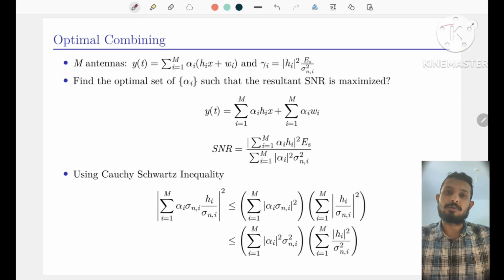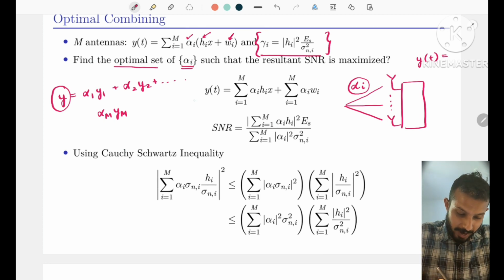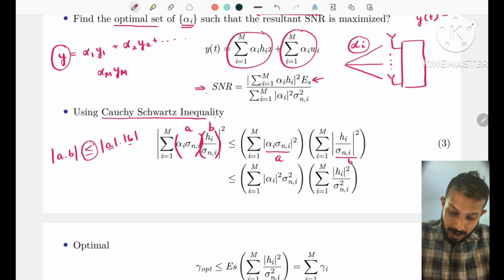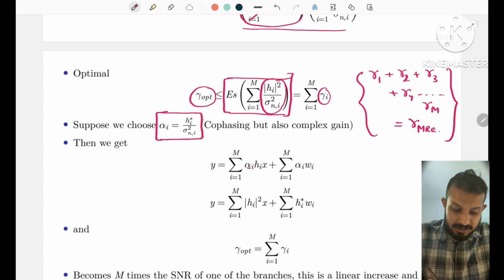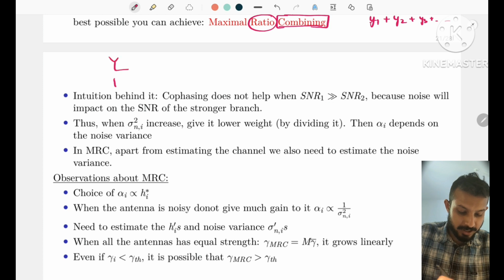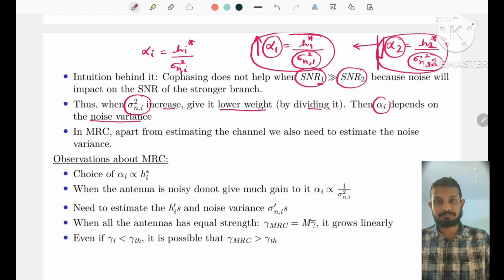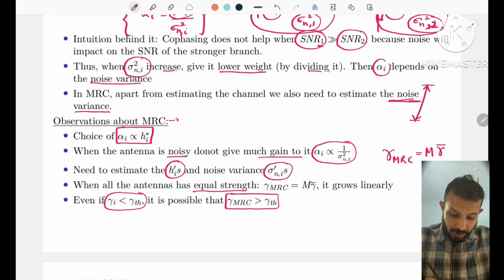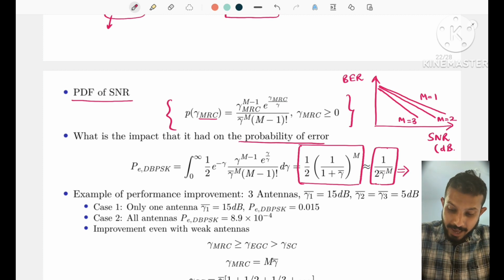Receiver Diversity - Optimal Combining